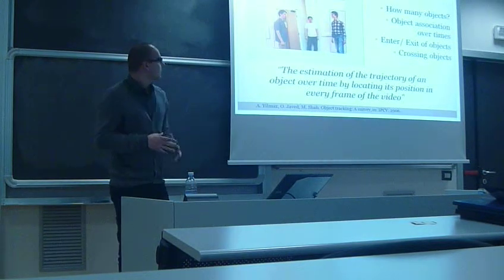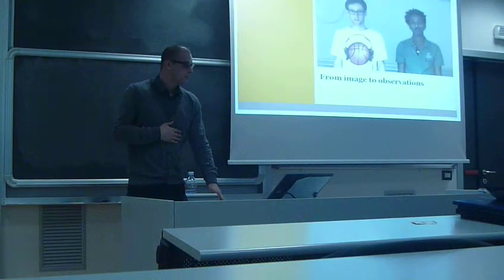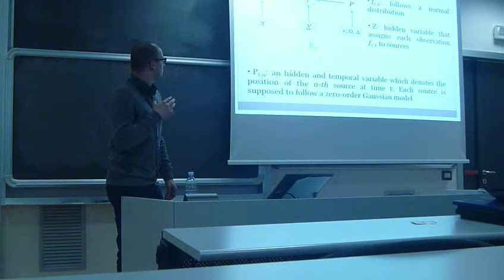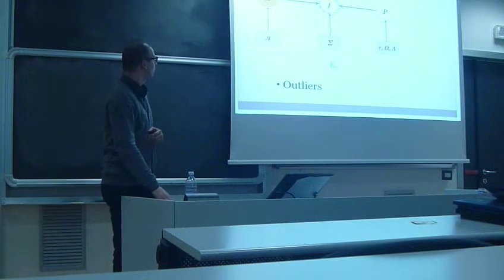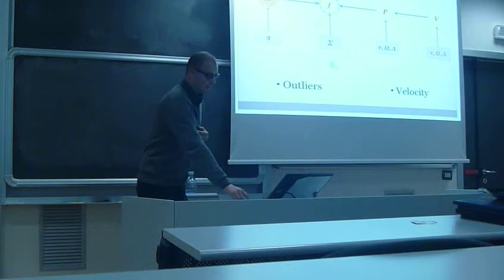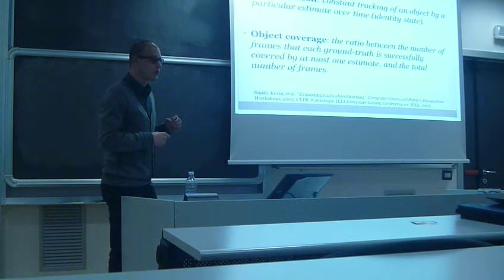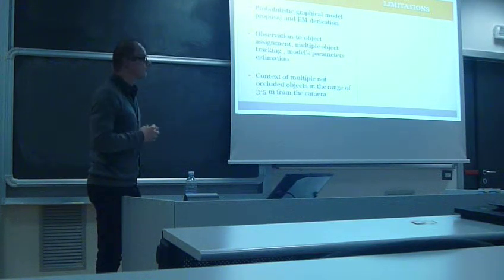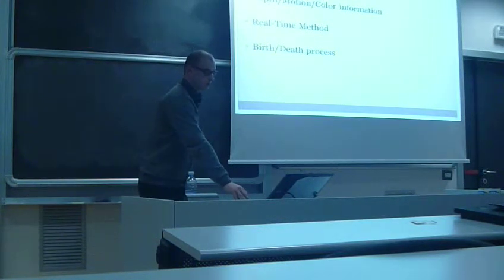ViProT - Master Thesis Presentation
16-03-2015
University of Trento
Department of Information Engineering and Computer Science
Master Thesis Presentation and Defense

Title: ViProT
Candidate: Alessio Xompero

Supervisors: Prof. Radu Horaud (Perception Group, INRIA Grenoble Rhone-Alpes) and Nicola Conci, PhD (University of Trento, UNITN, MMLab)